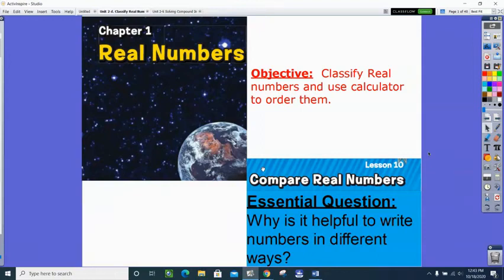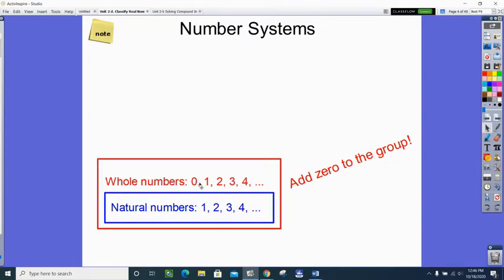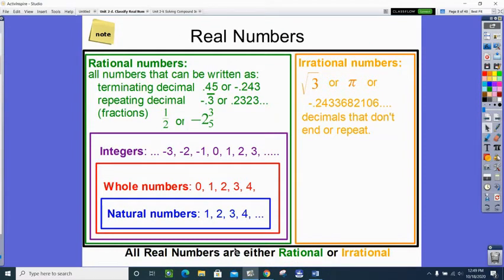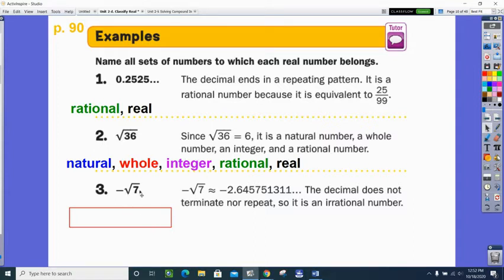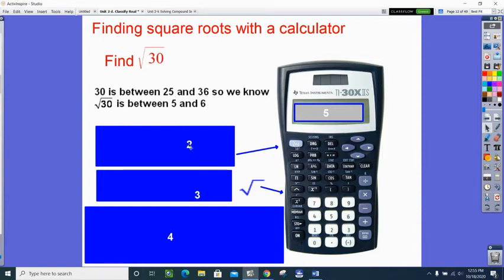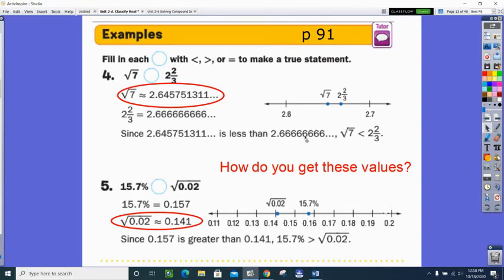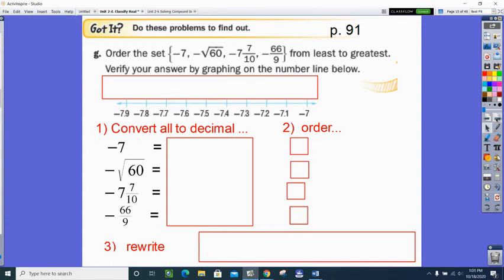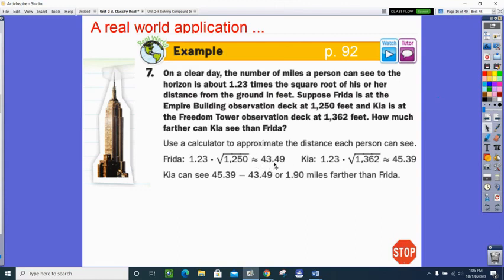Math8 2 d Classify and Order Real Numbers with